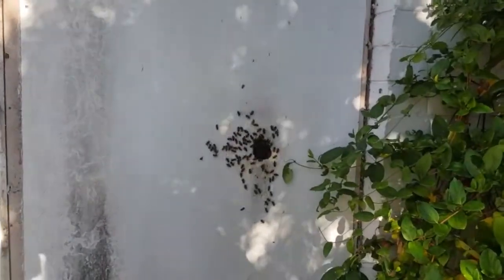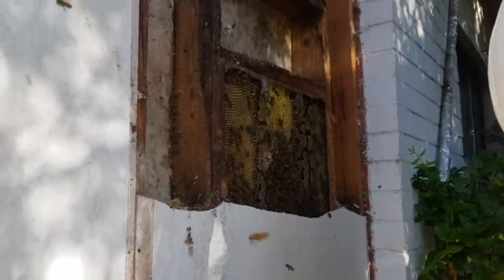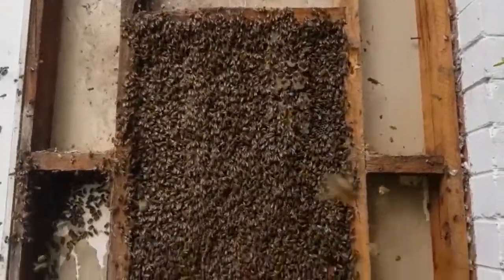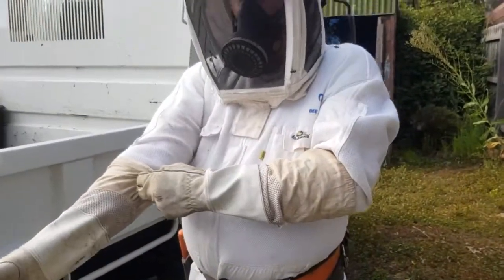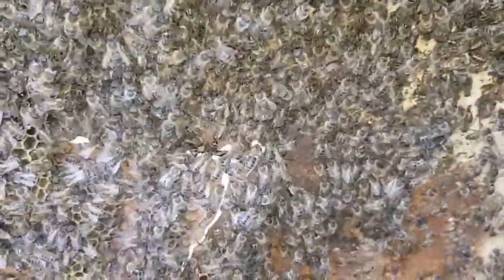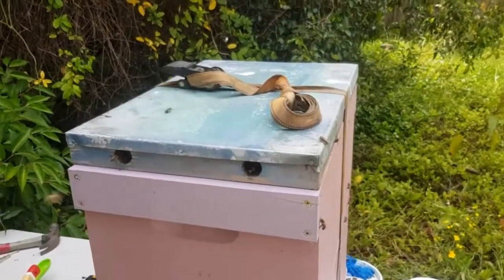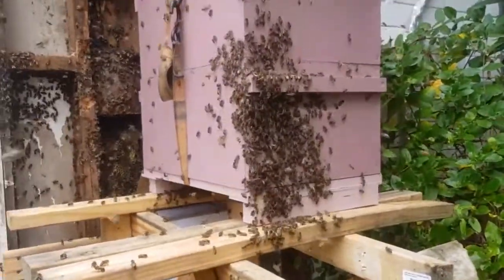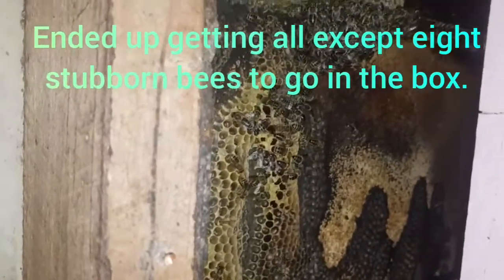15/1/2021 - Demolition Rescue (Beehive Relocation)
This hive had been in this home for many years. The home is scheduled to be demolished so the developers could build something new in its place as such the hive needed relocating.
Allaf Property (allafproperty.com.au) contacted us because they didn't want to see the hive destroyed so in we came.
For this relocation we worked with an asbestos removalist (Adrian from Asbestos Audits Australia- asbestosauditsaustralia.com.au) as the bees were behind an asbestos wall.